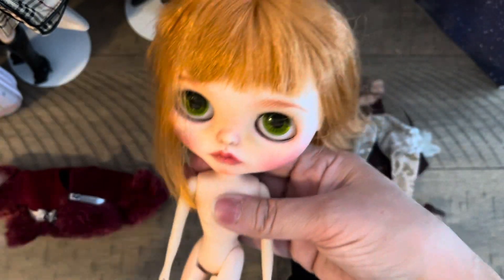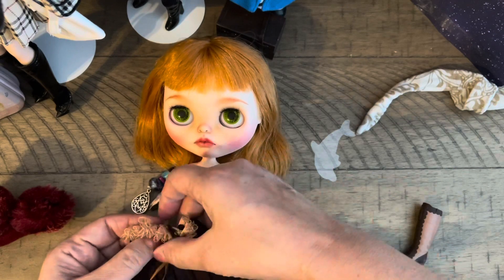DollChallengeTravel hosted by Tammy at @Peace Craft Dolls - Travel Barbie, Blythe, Madeline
Hi all,
I love these monthlycollabs by Tammy.